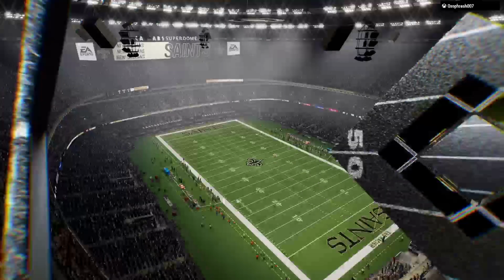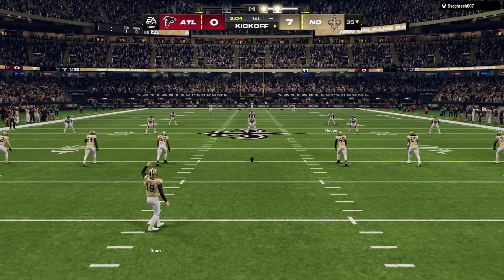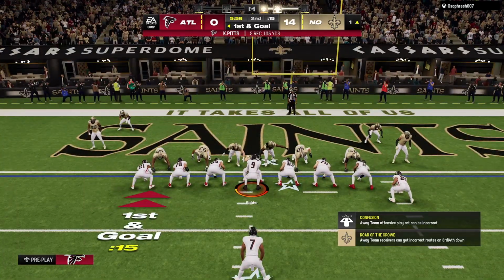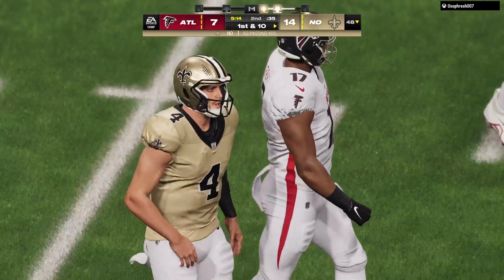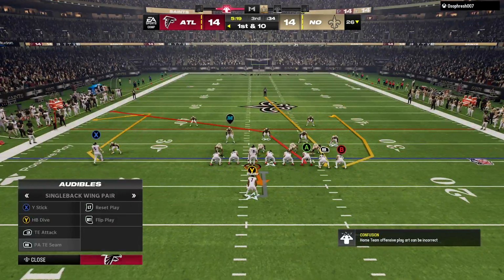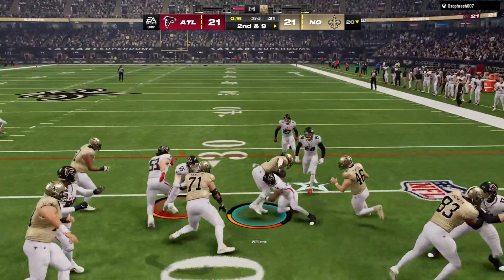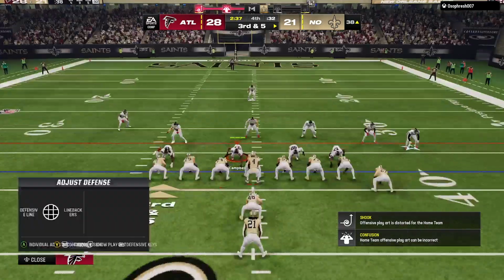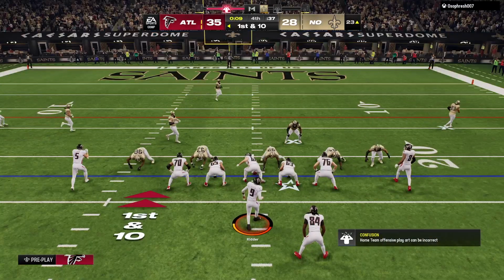THE MADDEN GODS SHINED UPON ME….Madden 24 Tournament me vs oso_phresh97